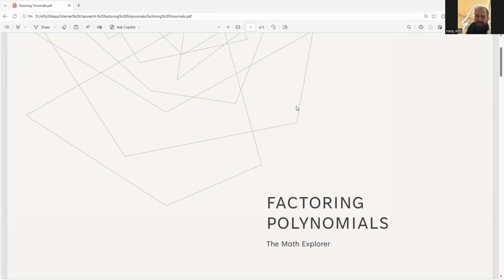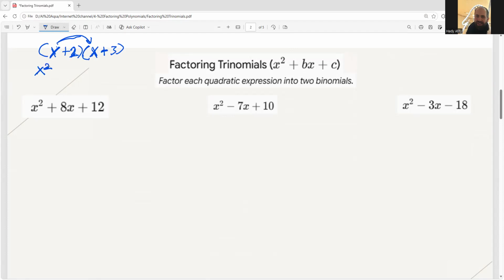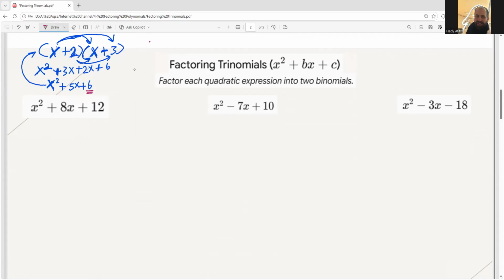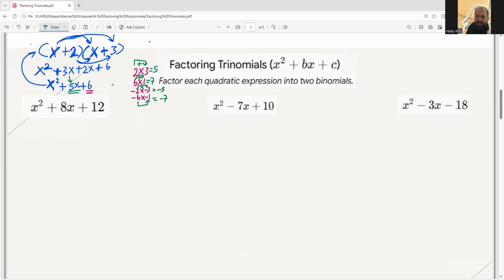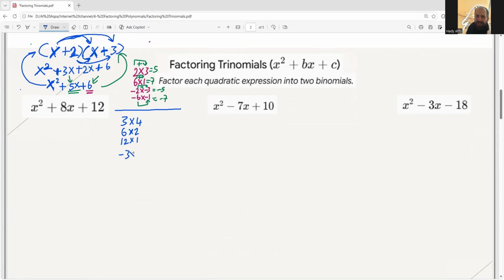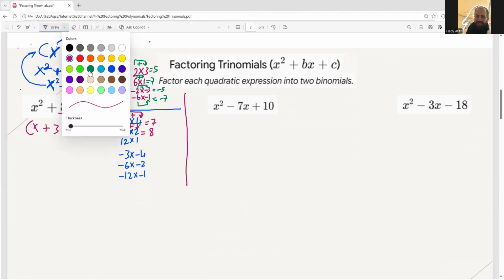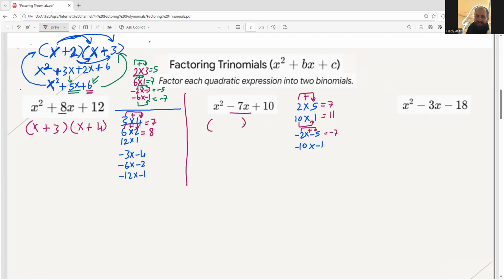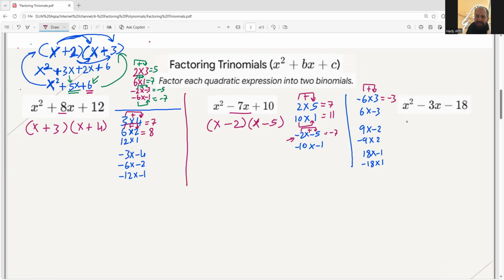Factorizing Polynomials - Factorize a Trinomial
In this video, we will go step by step through how to factorize a trinomial.